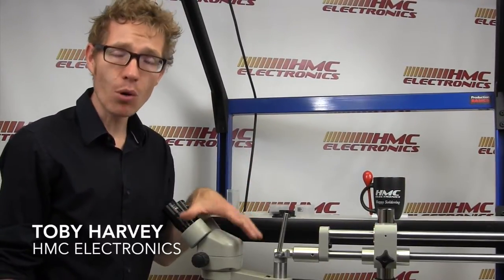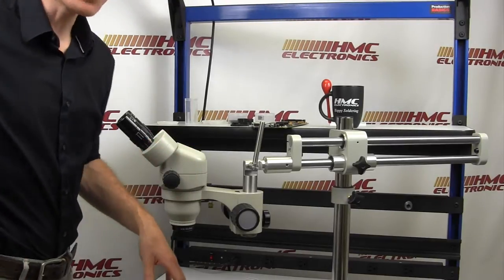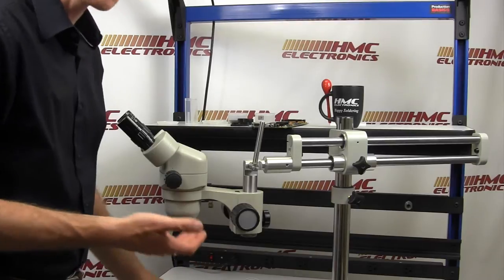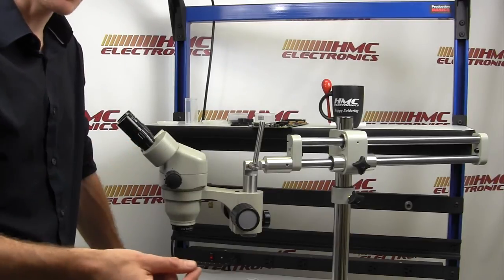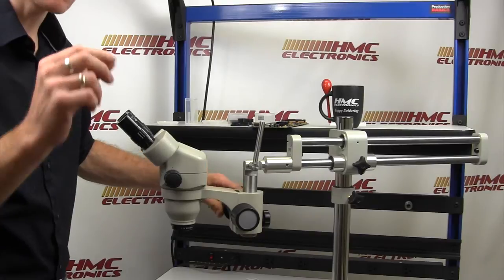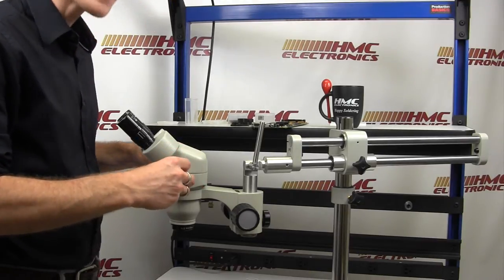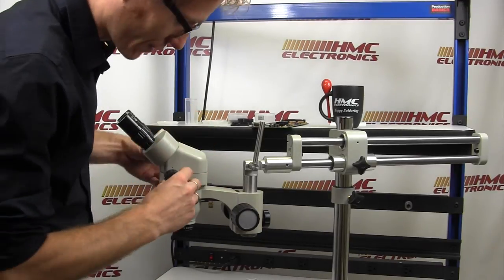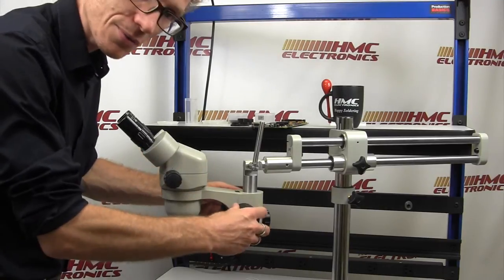The Why and How To Parfocal a Microscope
Wondering why you have to re-focus your microscope each time you adjust the lens or positioning...? Watch this video on how to parfocal your microscope to save yourself a good deal of time and headache.